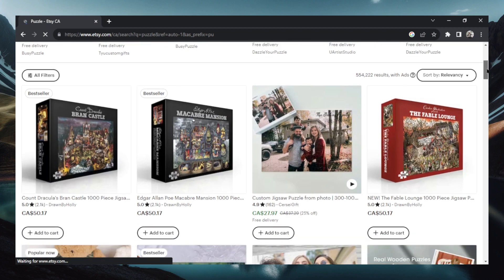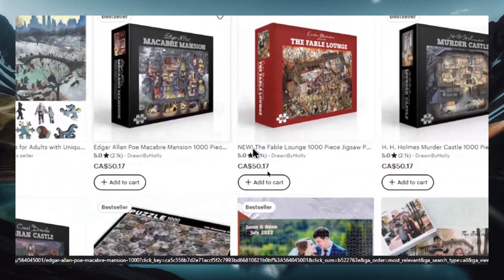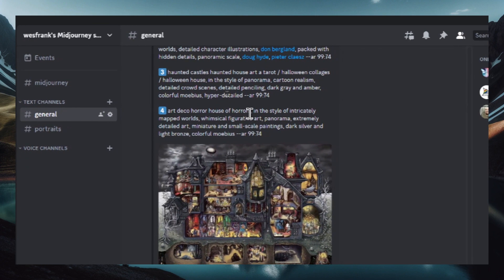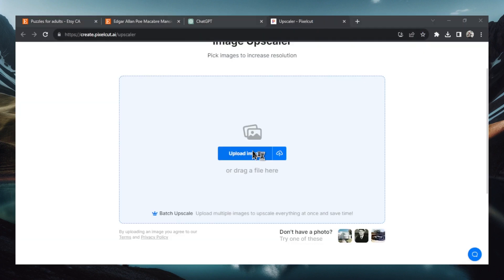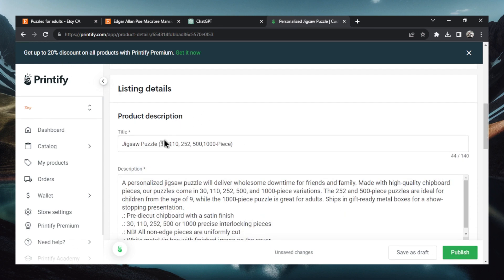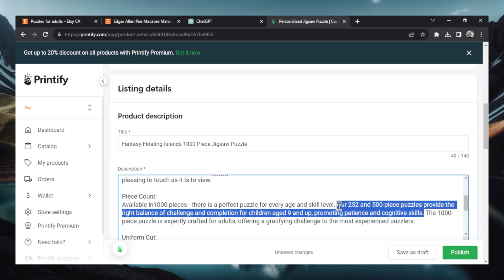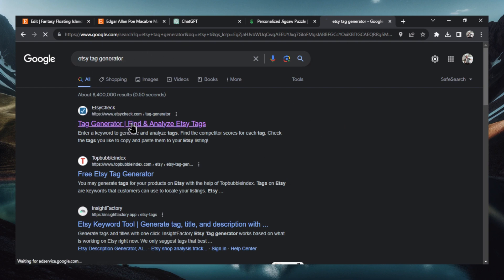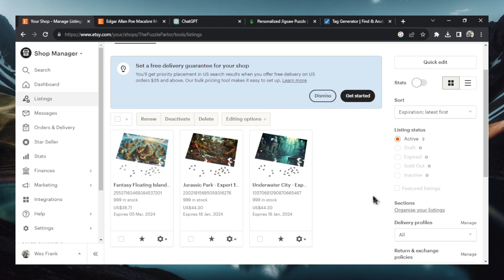Selling AI-generated Puzzles on Etsy using Midjourney, ChatGPT, and DALL-E 3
Business idea... Create AI-generated images and sell them as puzzles on Etsy. Outline:

1. Copy the style of the best selling puzzles on Etsy.
2. Go to Midjourney and get that prompt.
3. Enter that prompt into DALL-E 3.
4. Upscale the image 2x or 4x.
5. Design the puzzle canvas in Printify.
6. Copy the title and description language of the best selling puzzles.
7. Generate tags around the puzzle keyword.
8. Publish your listing.